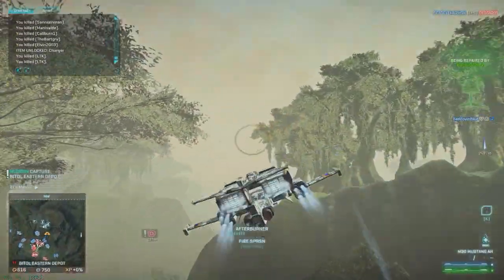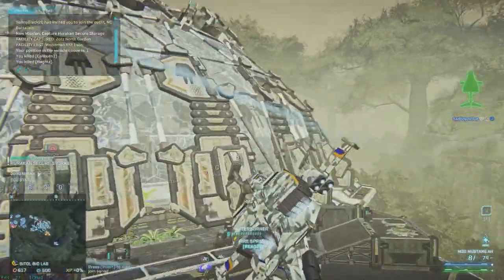Planetside 2 - Air Hammer - It's so relaxing to smurf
Planetside 2 is a free to play massive multiplayer online first person shooter for PC